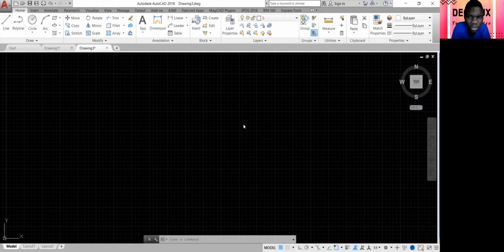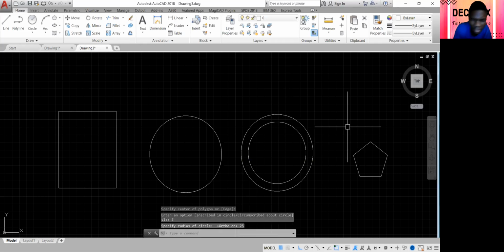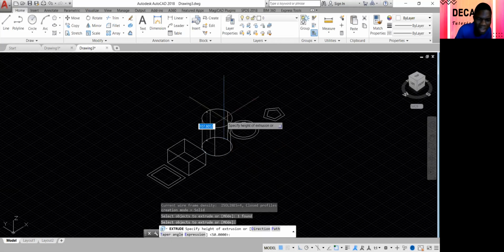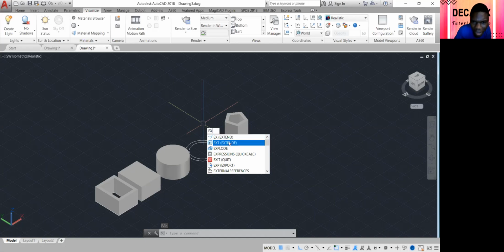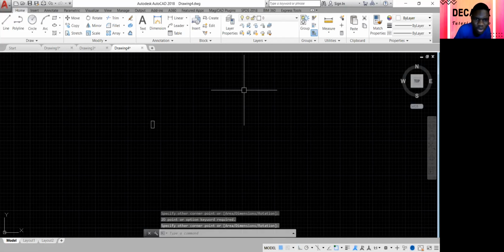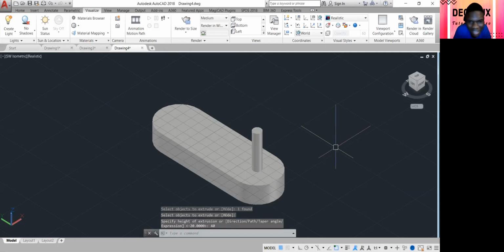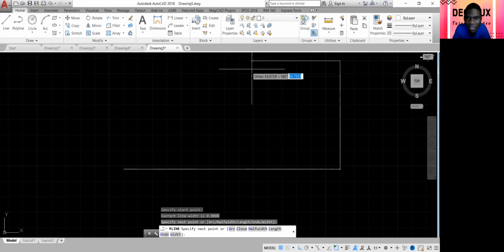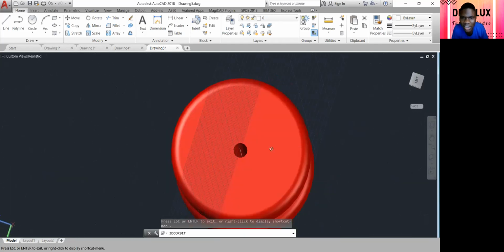3D MODELLING TECHNIQUES FOR BEGINNERS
This video will teach you how to start off drawing 3 dimensional object from 2 dimensional tools.

You will also learn how to model 3D objects from the scratch without any previous knowledge of 3D.

You will learn basic tools like extrude, press pull, 3D rotate and many more.